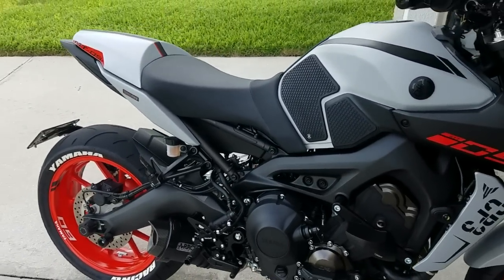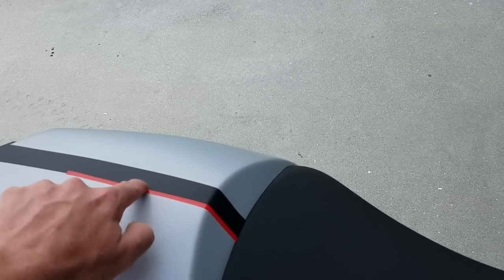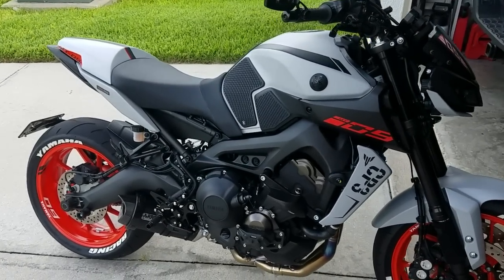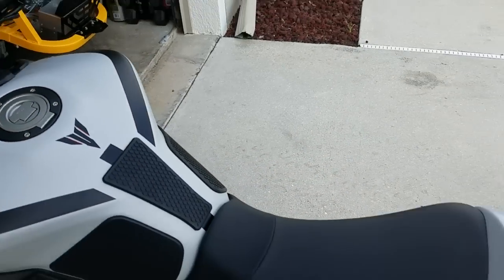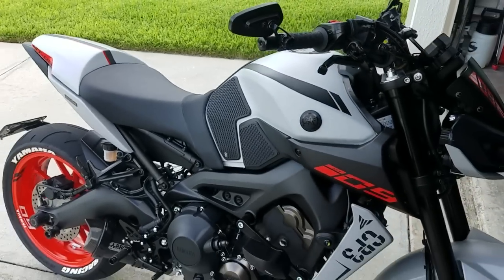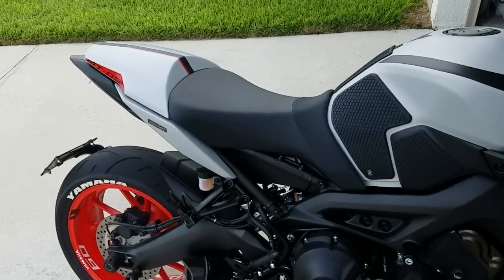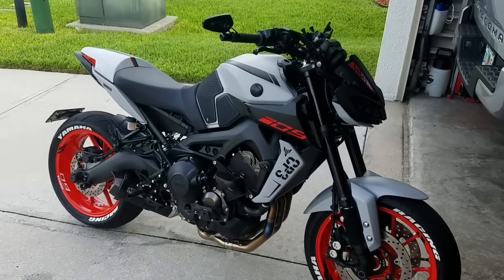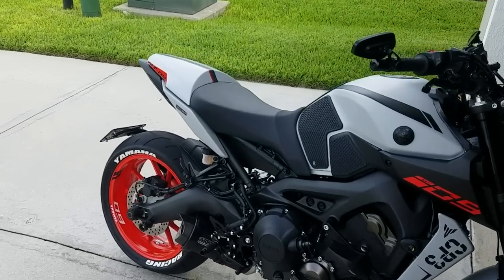2019 mt-09 ice fluo new rear seat cowl by pyramid plastics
The new rear cowl has finally arrived, trying to customize it just a bit.
Vcyclenut.com(r6realtor)
TREDWEAR.COM (r6realtor1)
Hooliganstickers.com(r6realtor1)
The good mirrors
The cheap knock off mirrors that look like the good ones

3m wrap for the rizoma wind screen Grips pro taper bars FZ-09 TANK PADS R1 rear camera Dual usb Phone Charger Water proof plugs/pins 2017 fz-09 front turn signals 2017 fz-09 rear turn signals ADAPTERS FOR TURN SIGNALS FZ only all years 2017 fz-09 mirrors R1 Mirrors Tank Pads R1 WHEEL SLIDERS REAR FRONT t-REX ENGINE SLIDERS RADIATOR/OIL COOLER GUARDS R1 LEVERS TINTED WINDSCREEN REAR COWL BLACKED OUT INTEGRATED TAIL LIGHT Newest mirrors for the superduke REAR SEAT COWL FOR THE SUPERDUKE NEW rear turn signals for superduke will work great with FZ as well. My turn signals for FZ-09 AND SUPERDUKE ADAPTERS FOR TURN SIGNALS FZ only OLDER TuRN SIGS for FZ Rear Fender eliminator My front cowl FZ-09 REAR cowl MY MIRRORS Frame sliders Front/rear wheel sliders My brake/clutch levers My helmet My Go Pro My Sliders my rear/front swingarm stand/lift KTM 500 Stuff: LINK TO PURCHASE KTM MIRRORS